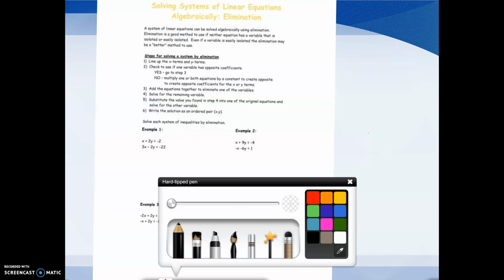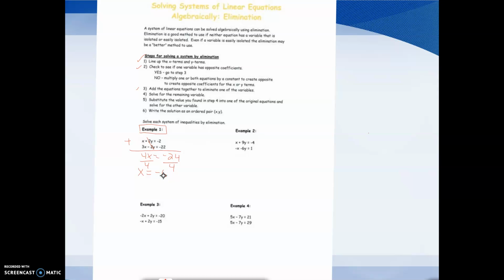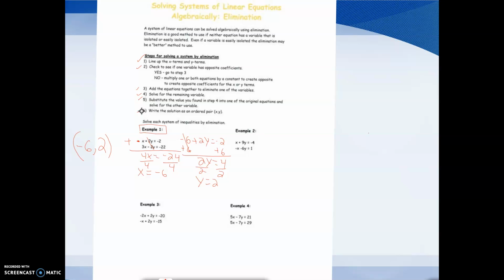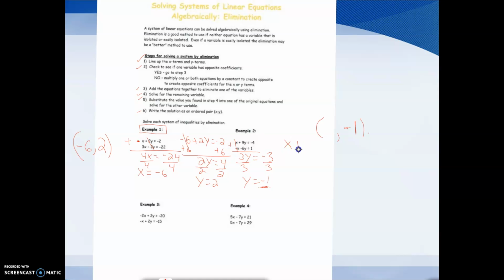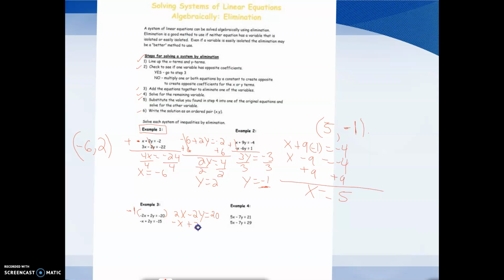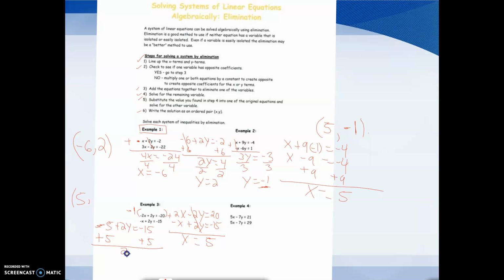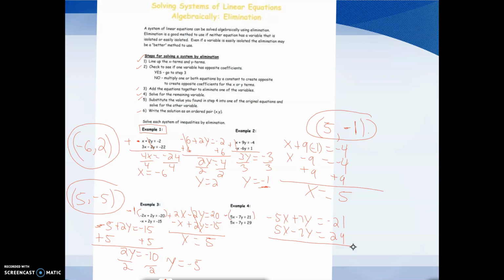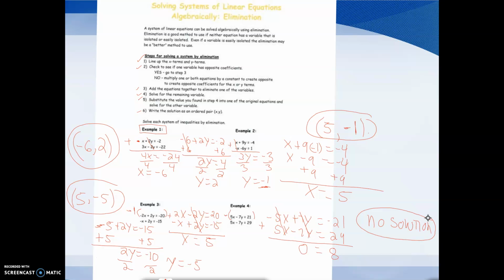Elimination part 1